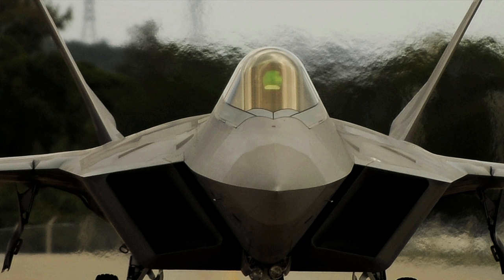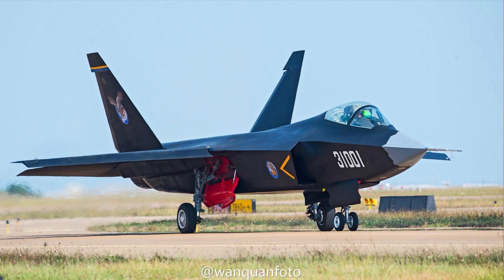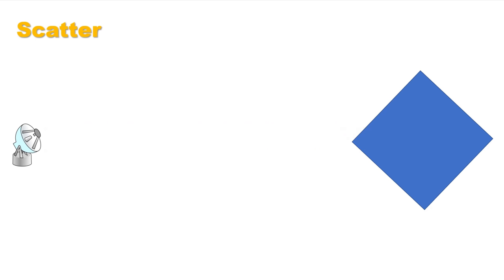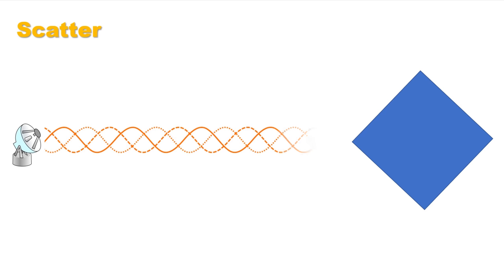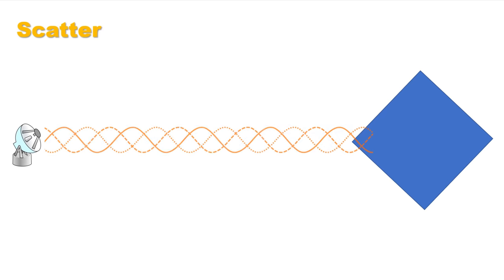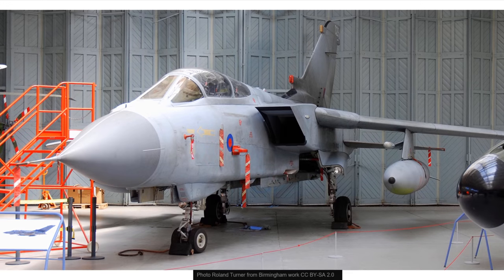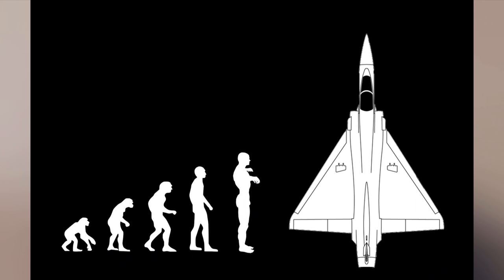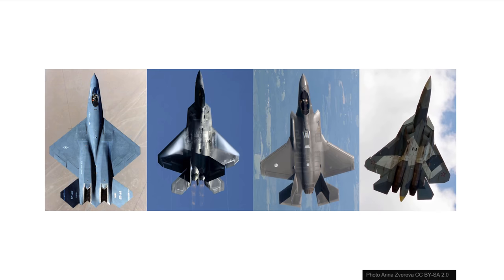STEALTH Killed AERODYNAMICS | why all modern jet fighters look alike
Modern jet fighters all seem to look alike. The reason is Stealth.
The constraints imposed by stealth on the aircraft design means that all the jets adopt similar solutions.